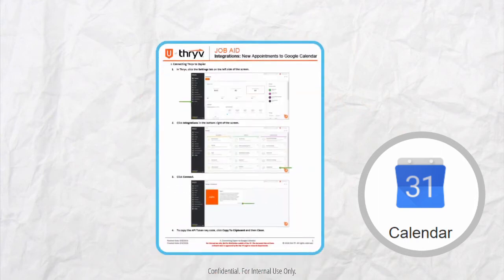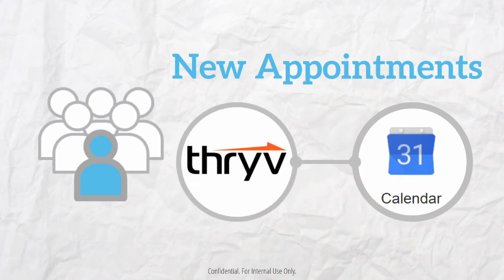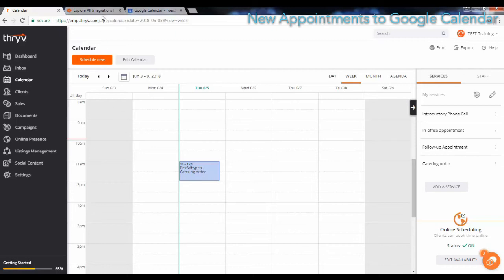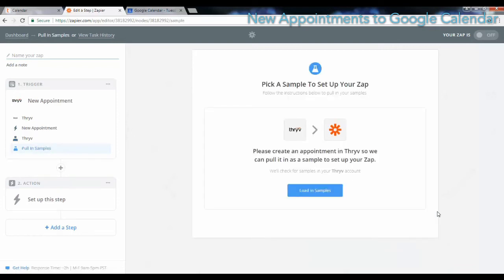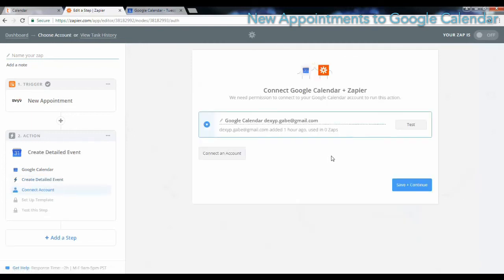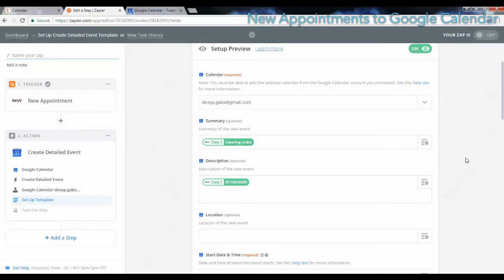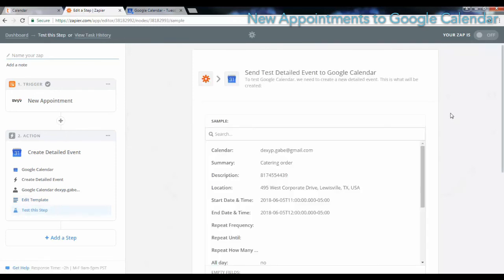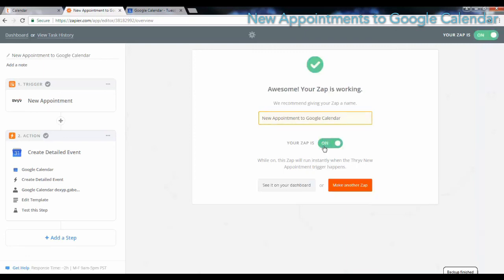Tool Time with Thryv: Integrations - New Appointment to Google Calendars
In this edition of "Tool Time with Thryv," we walk through step-by-step how to create a Thryv Integrations zap to send a New Appointment from Thryv to Google Calendars.